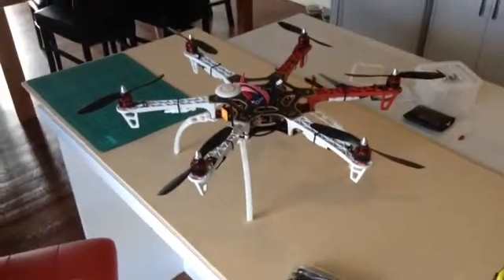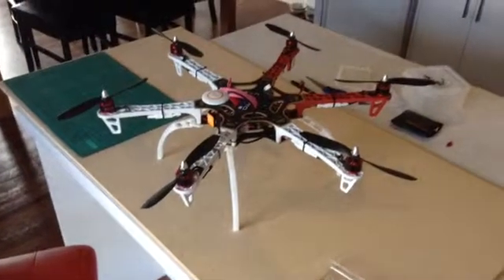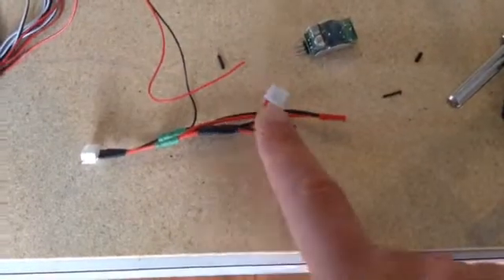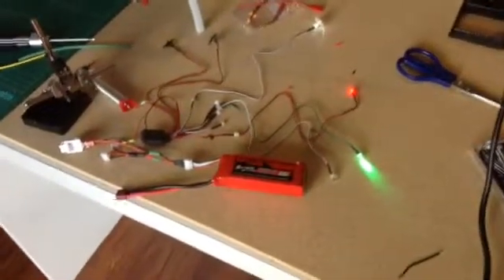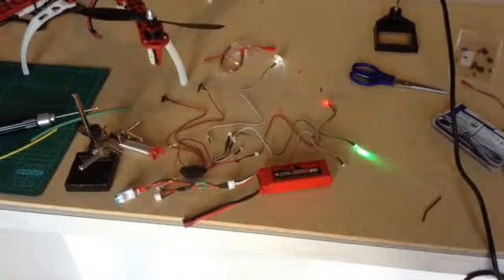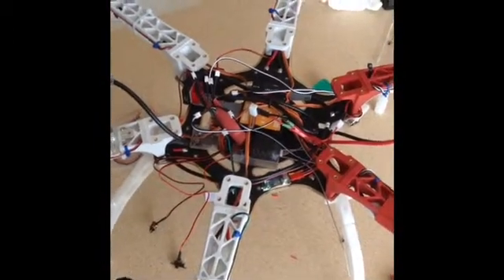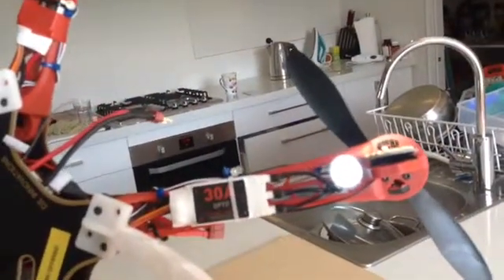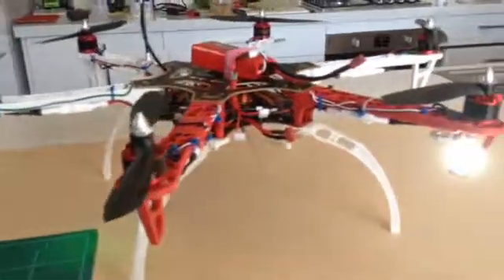DJI 550 Navigation Light Installation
Brief installation video showing install of the Airy Navigation light system onto my DJI 550 Flamewheel.